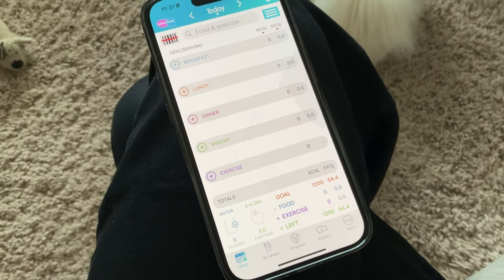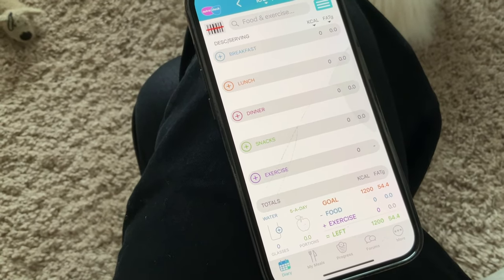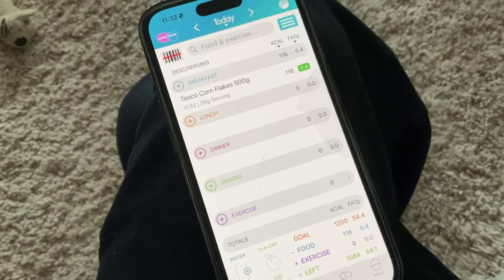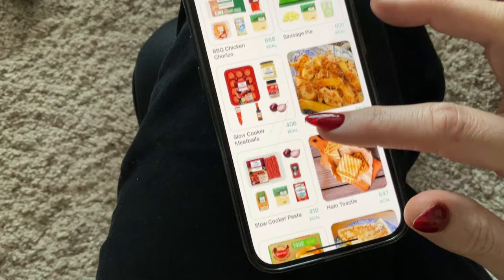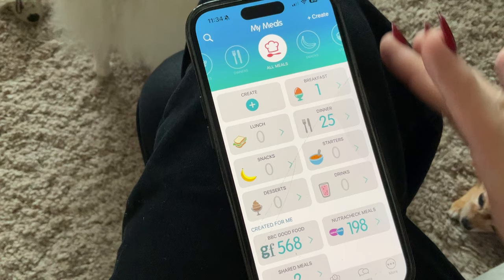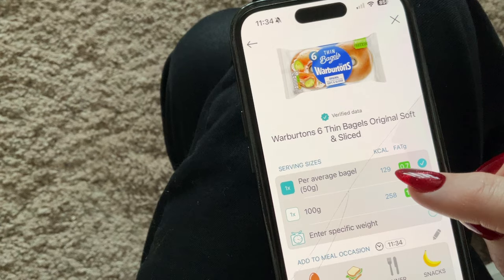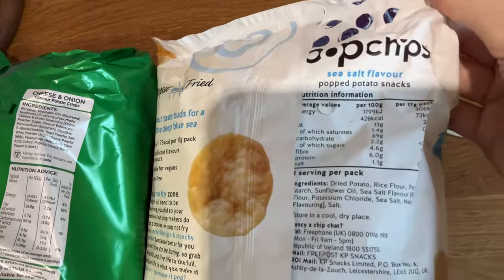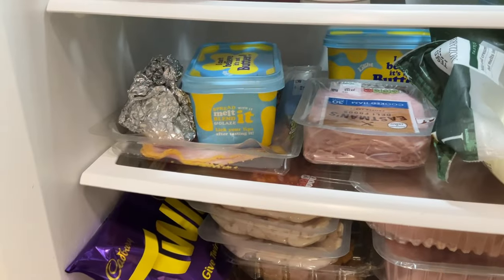My guide to calorie counting using nutra check app 2024 i lost a stone 💖💖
to help out for mental health

Stellas instagram to order a handmade dog

We love to receive letters you can Write to us at ……..crazy bag lady
      Newark
     NG22 8XY

My lovely AVON ☺️☺️ Free UK delivery on orders over £23 when you shop with me on Avon:

The lovely tracey who painted my dear cat lily

My dogs Instagram @3fluffles